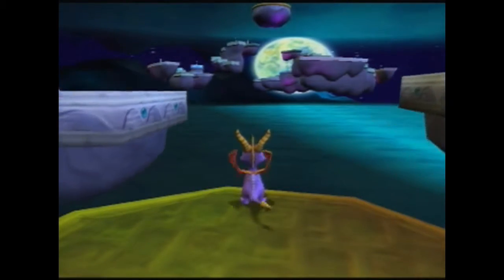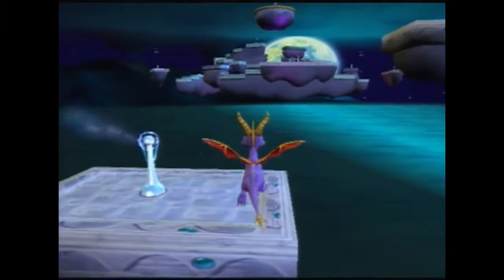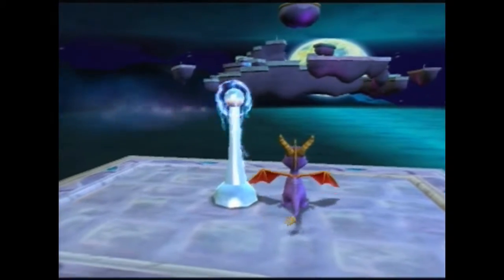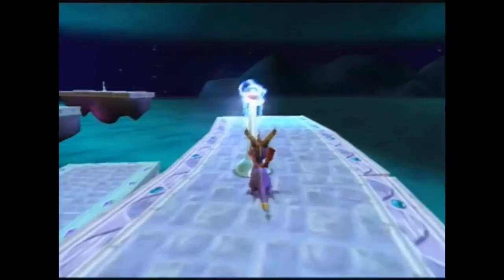Let's Play Spyro Enter the Dragonfly: Part 16 - Slow Challenge is Too Slow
I guess Spyro is very picky about the gems he picks up here.